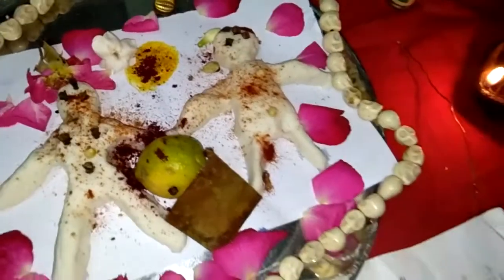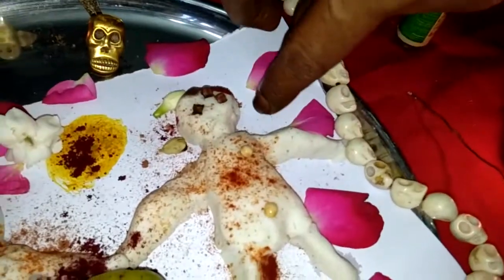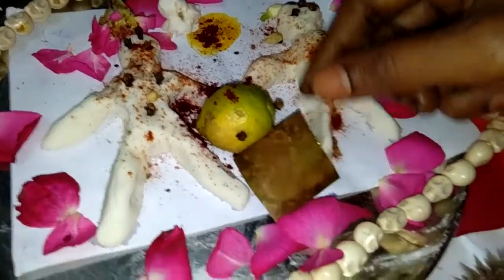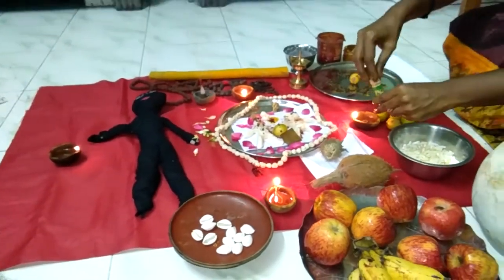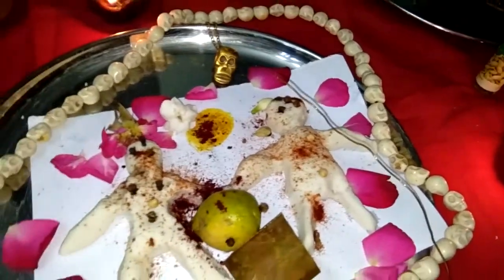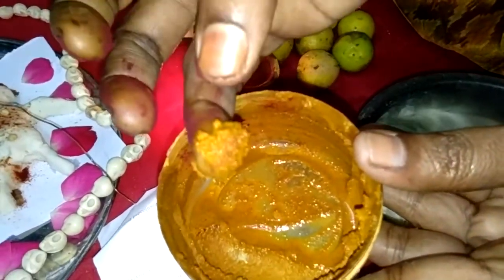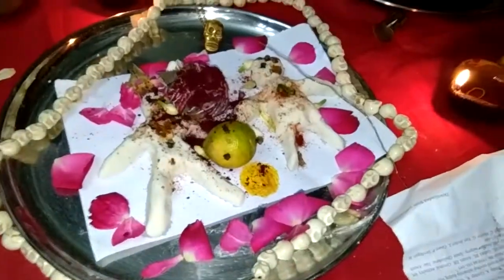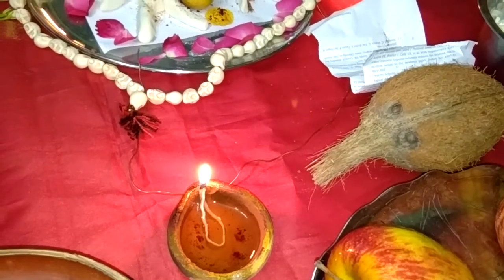UMATHANGAAI VASIYAM - FOR COUPLES AND LOVERS.